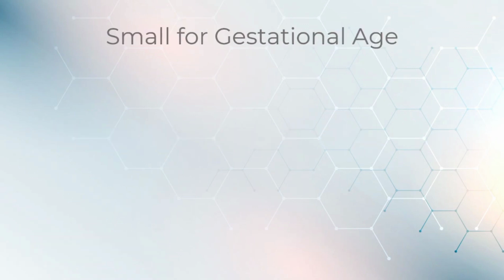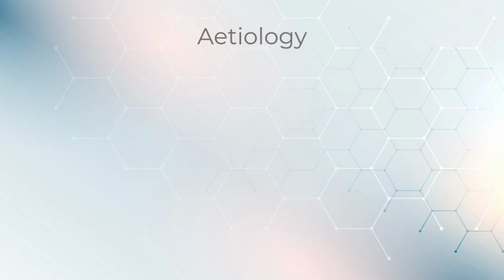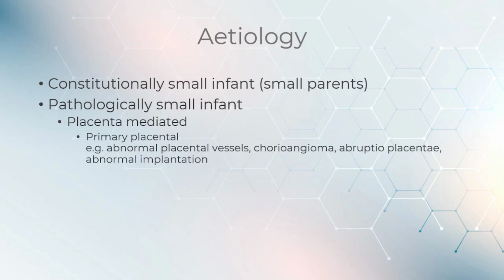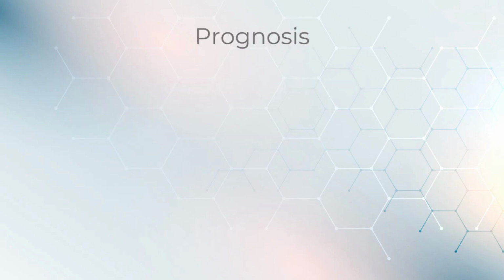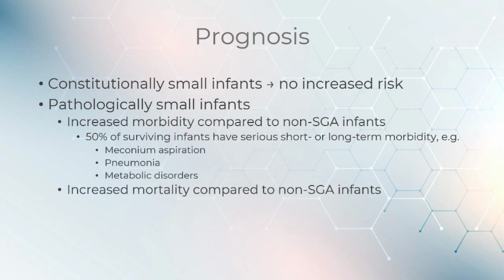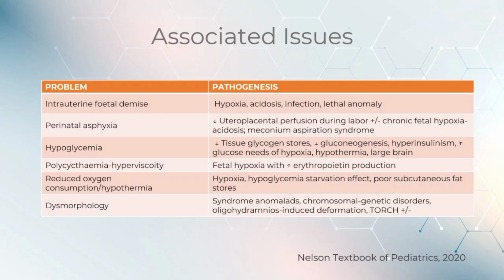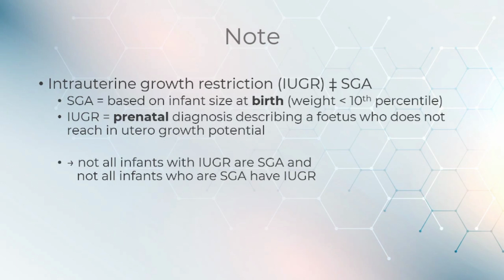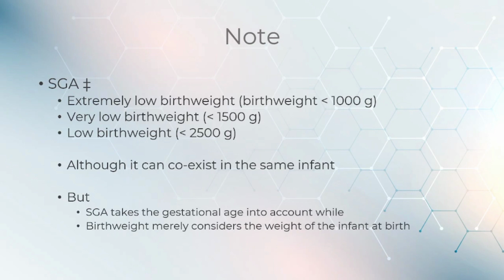MedABC l EN - Obstetrics - Foetal Size - Small for Gestational Age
MedABC l EN - Obstetrics - Foetal Size - Small for Gestational Age Video

Today's Knowledge:👩‍🏫🧐

Making Med School Easy and Fun!

We provide medical resources to help students achieve their goals and maintain a healthy lifestyle.

Looking for a Medical Online Learning? Register Now!